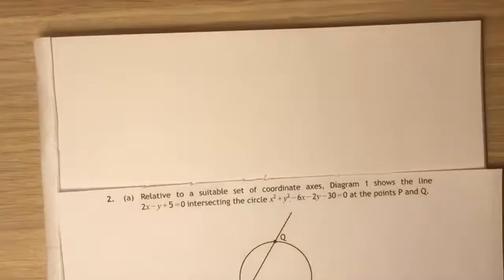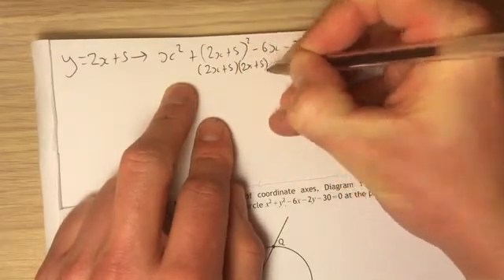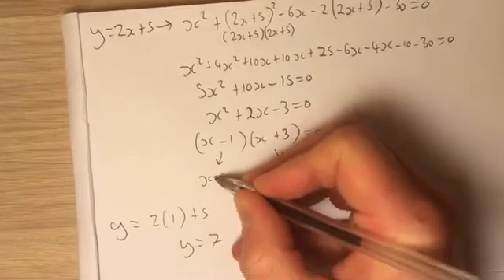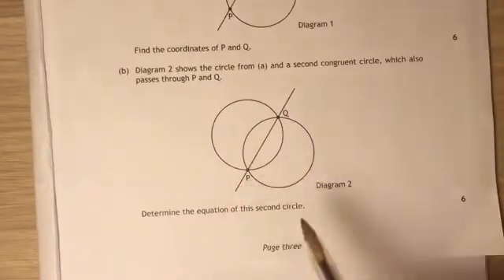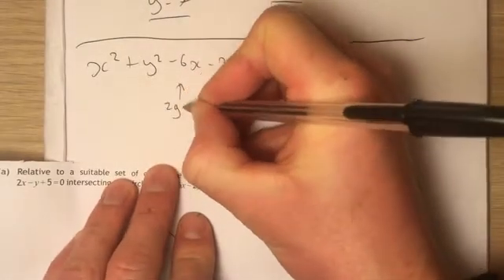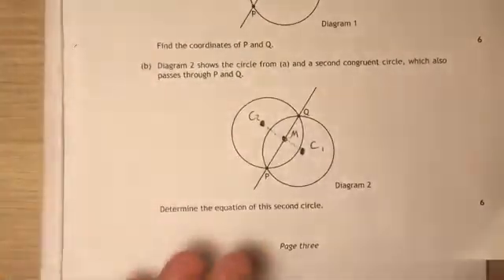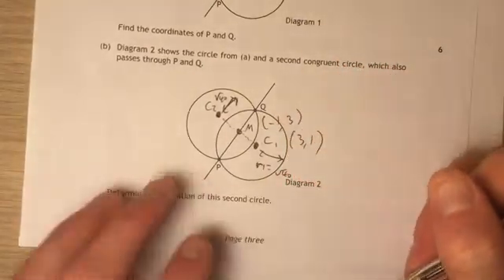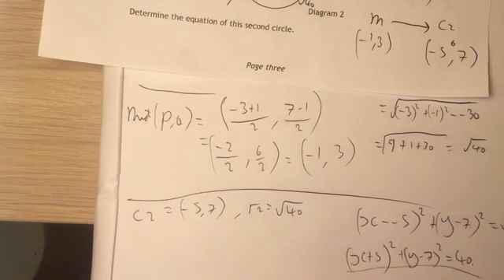Exemplar paper 2: q2 (higher maths)